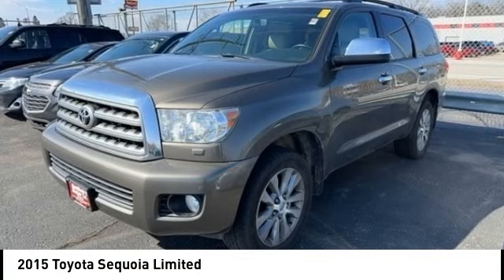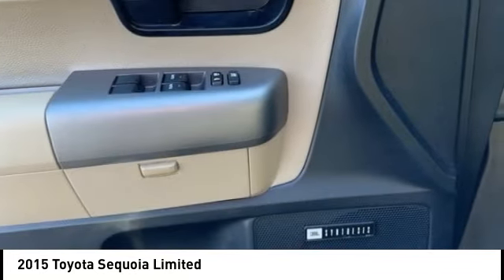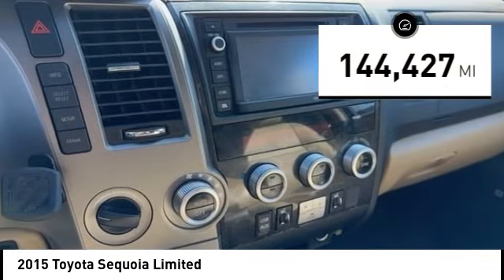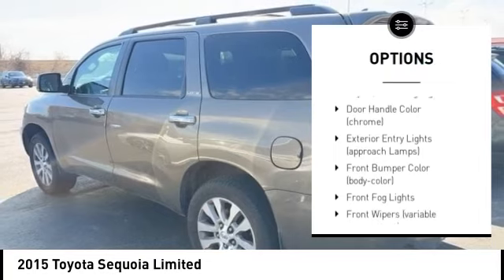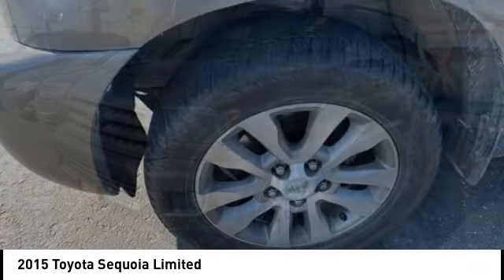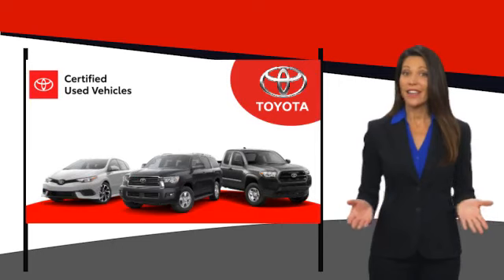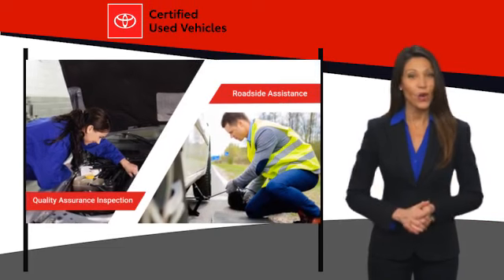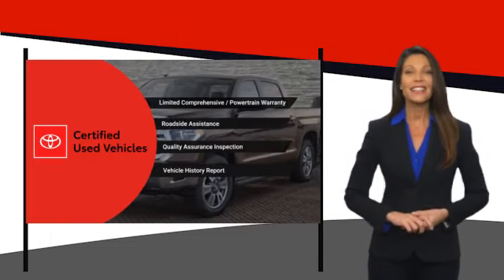2015 Toyota Sequoia Cedar Falls IA TT37130D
2015 Toyota Sequoia Limited

* DEERY CERTIFIED *, * LOCAL TRADE *, * 4WD *, * LEATHER *, * HEATED SEATS *, * NAVIGATION *, * SUNROOF/MOONROOF *, * BACK-UP CAMERA *, * 2ND ROW BENCH SEAT *, * 3RD ROW *, * JBL AUDIO *, * BLUETOOTH AUDIO/PHONE *, * POWER LIFT GATE *, * ALLOY WHEELS *, * TOW PACKAGE *, * POWER SEAT *, * ACCIDENT FREE *, * CLEAN AUTO CHECK *, * POWER WINDOWS *, * POWER DOOR LOCKS *, * CRUISE CONTROL *.brbrCertification Program Details: Deery Certified Pre-Owned Details: * $0 Deductible * * 3 Months or 3,000 Miles (whichever comes first) * * Systems Covered  Gasoline/Diesel Engine, Transmission, Drive Axle, Hybrid Components, Filters, Fluids, Lubricants & Taxes and Seals and Gaskets * * See Dealer for More Information *brbrAwards:br  * JD Power Initial Quality Study (IQS)   * 2015 KBB.com Best Buy Awards Finalist   * 2015 KBB.com 10 Best Certified Pre-Owned 3-Row SUVs Under $30,000brReviews:br  * If you can live with the lower tow rating, there really is no other area Toyotas Sequoia for 2015 comes up short. From its build quality to its driving characteristics to its strong resale, the Sequoia comes up a winner every time. Source: KBB.combr  * Massive interior with flexible seating for as many as eight; serene ride; legitimate off-road ability; brisk acceleration and high towing capacity. Source: Edmundsbr  * If you need the people hauling and pulling power afforded by a large SUV, but do not want to sacrifice style or comfort, then purchasing the Toyota Sequoia makes perfect sense. The Sequoia has aerodynamic, yet muscular curves that give it a sense of refinement combined with extreme confidence. It possesses a long wheelbase that improves the quality of the ride, enhances interior space, and helps directional stability as well. It is offered in 3 trims: the SR5, Limited and the top-of-the-line Platinum. All trims share a 5.7L i-FORCE V8, with 381hp and 401 lb.-ft. of Torque, paired with a 6-speed Electronically Controlled automatic Transmission with intelligence. All come with Rear-Wheel drive standard, or you can get Multi-Mode four-wheel drive as an option. The interior has a modern look, that is instantly intuitive with easy to grasp controls. You can seat a total of eight passengers in the SR5 and Limited, and the Platinum seats a maximum of seven. Plus, the 2nd and 3rd rows in the SR5 and Limited both fold flat to create 120.1 cubic feet of cargo room. The base SR5 features generous standard features like 3-zone automatic climate control, 8-way driver's and 4-way front passenger's seats, roof rack, power tilt/slide moonroof, leather-trimmed steering wheel with Bluetooth hands-free telephone controls, and 18-inch alloy wheels. Three available audio systems await, the SR5 gets the Entune Audio Plus system, the Limited gets Entune Premium Audio, and the Platinum gets Entune Premium JBL Audio. Standard safety features include Power-assisted 4-wheel Anti-lock Brakes, Traction Control, Vehicle Stability Control, an array of airbags, Smart Stop Technology and more. Source: The Manufacturer SummarybrServing the Cedar Valley Area for 3 Generations as one of MIDWEST'S LARGEST DEALER GROUPS including Cedar Falls, Cedar Rapids, Dubuque, Iowa City, Des Moines, West Des Moines, Davenport, Clinton, Urbandale, Grimes, Marion, Marshalltown, Mason City, Fort Dodge, Ankeny, Waterloo, Ames, Burlington, Quad Cities, Waukee, Johnston & Muscatine.